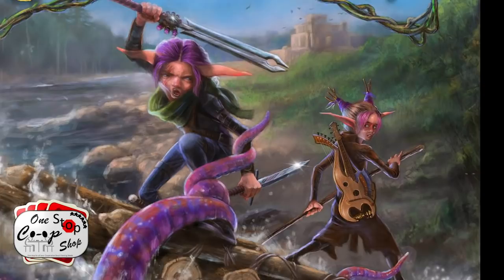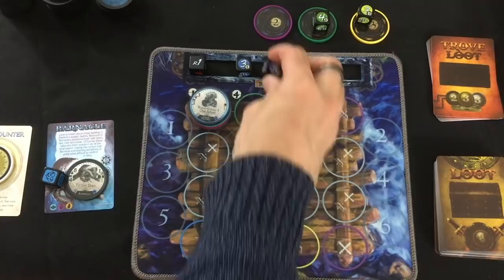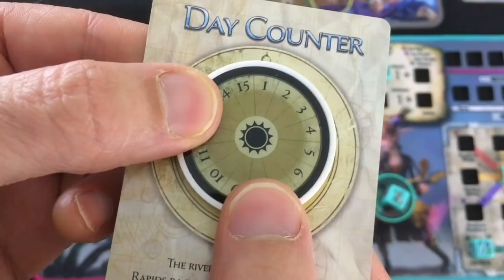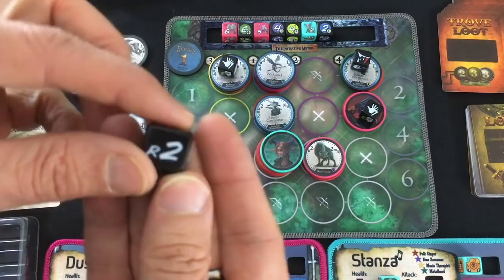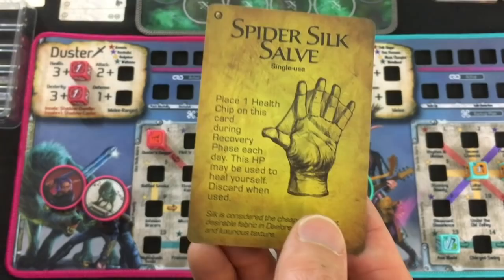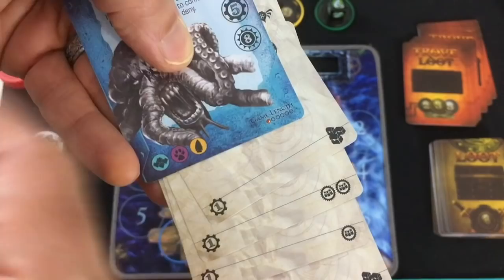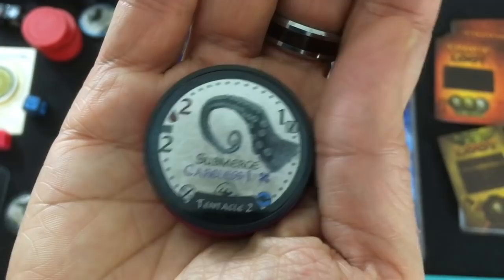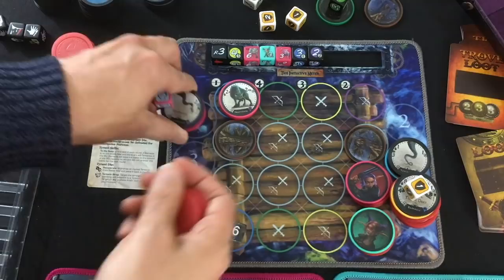Too Many Bones: Undertow | Solo playthrough | with Mike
Duster and Stanza bring some aquatic justice right to Barnacle's watery doorstep. Will they survive?
0:00 = Introduction
1:35 = Set-Up
5:54 = Basics of Play
12:05 = Playthrough